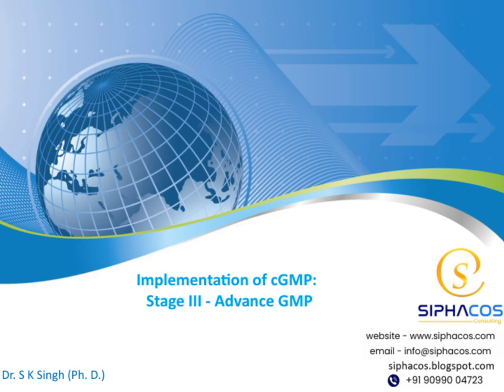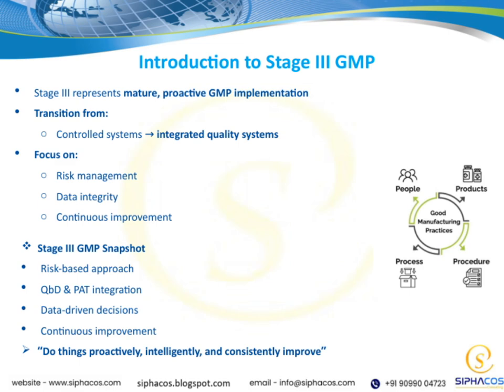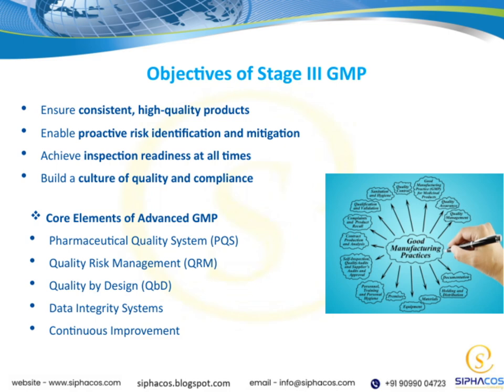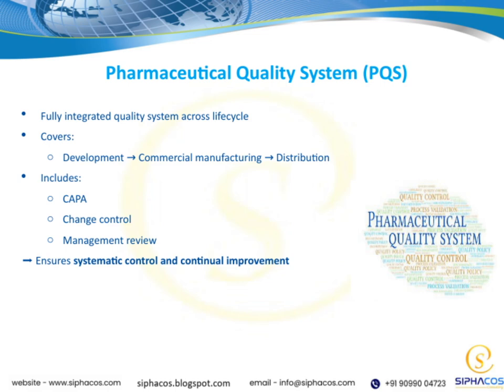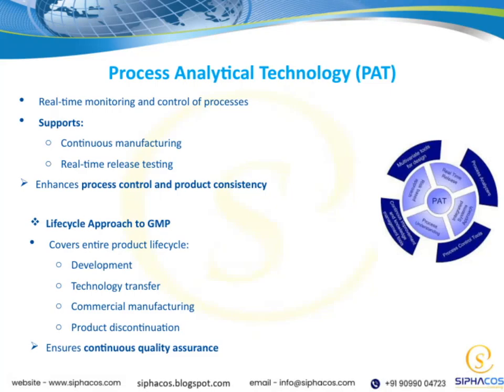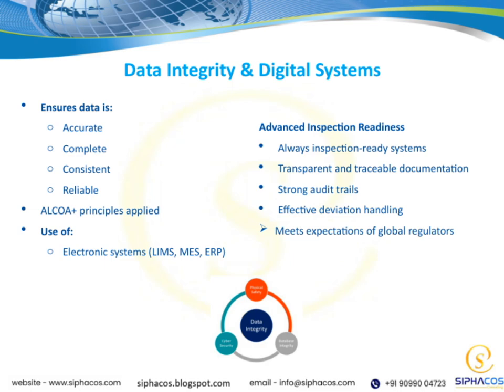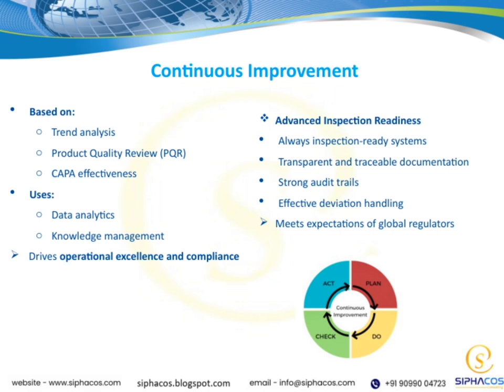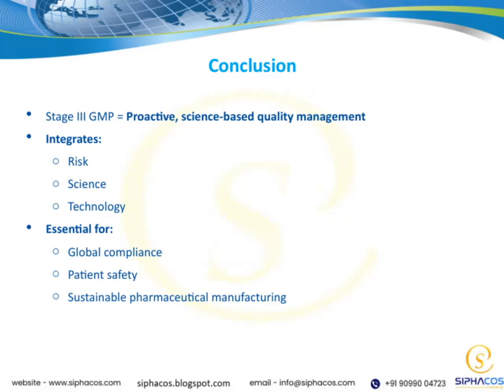#472 SIPHACOS Implementation of cGMP Stage III Advance GMP